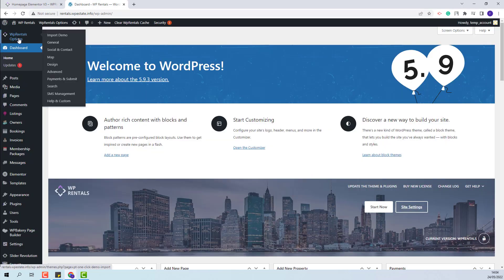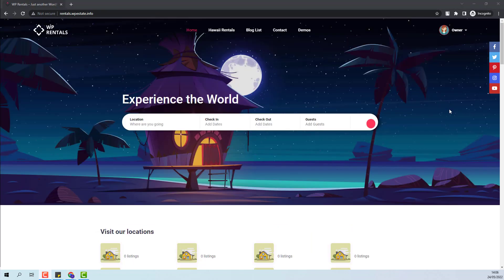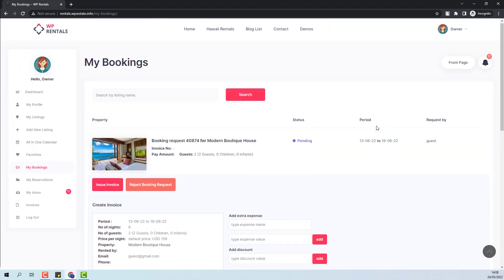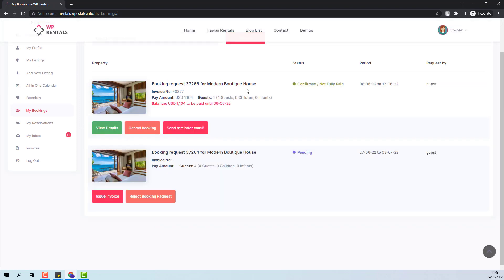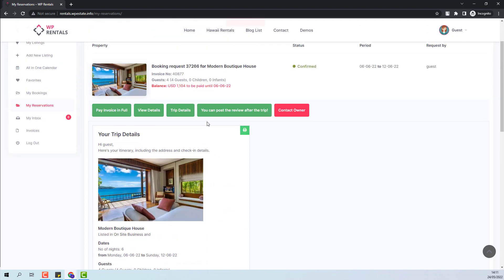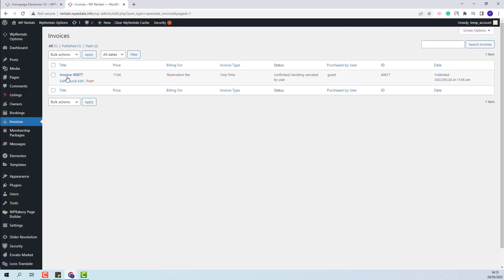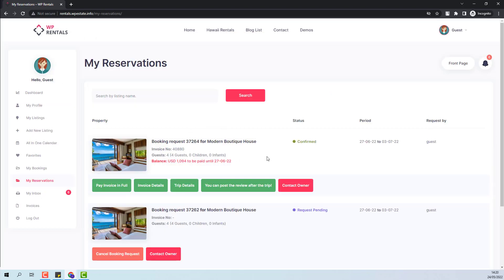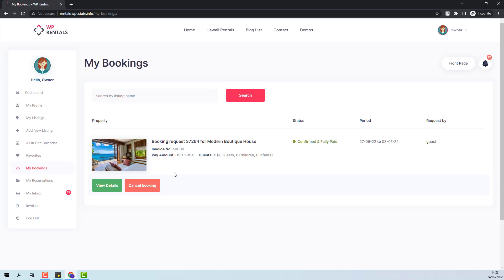How to manage booking requests as owner and renter in WpRentals - Part 2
In this video, you will learn how the owner manages his bookings and how the renter manages his reservations if there is no deposit required.